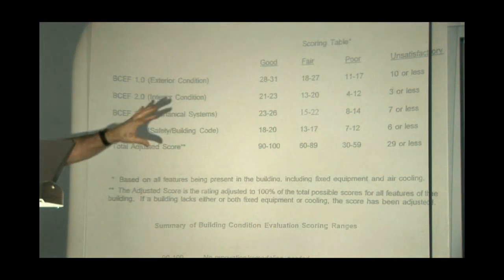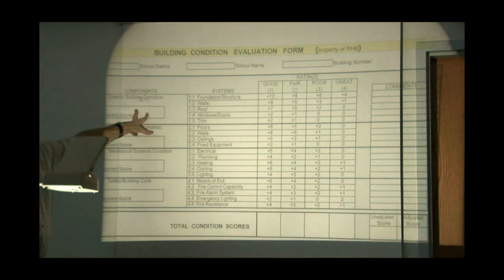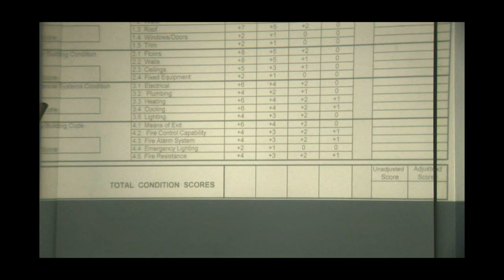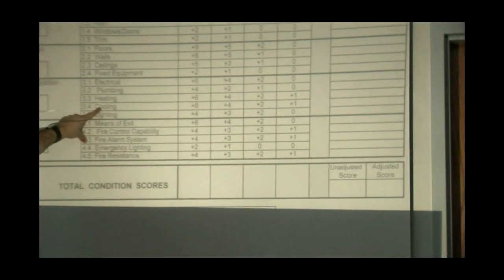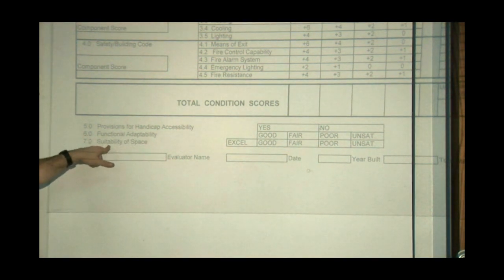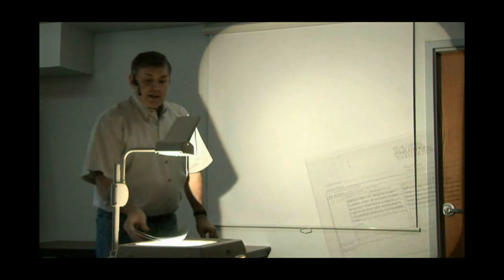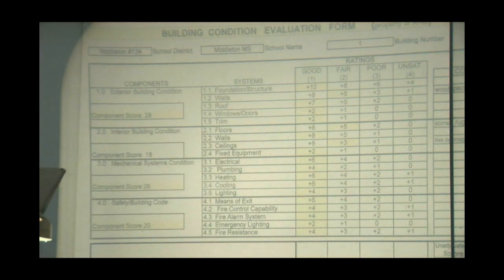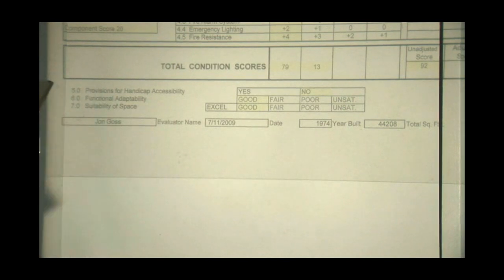BCEF Introduction Part 2